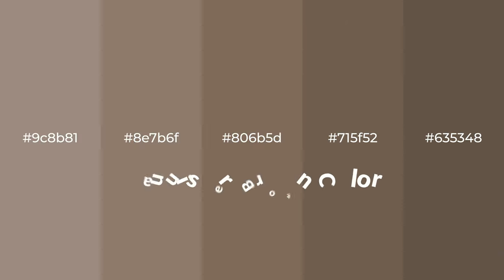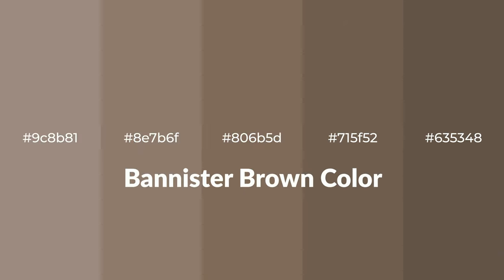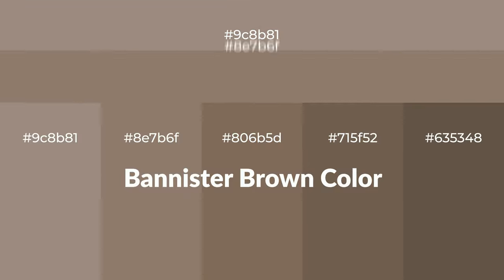Shades & Tints of Bannister Brown color 806b5d A Warm Brown color 715f52 #635348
Shades of Bannister Brown color 806b5d Warm Shades of Bannister Brown color with Brown hue for your project!

Shades
Hex 715f52

Tints
Hex 8e7b6f

Bannister Brown is a warm color, and it emits cozier and active emotion. Warm colors are symbols of warmth, fire, heat, and sunshine. It also evokes joy, passion, love, and even anger emotions. You can see them used in Restaurants and Gyms.